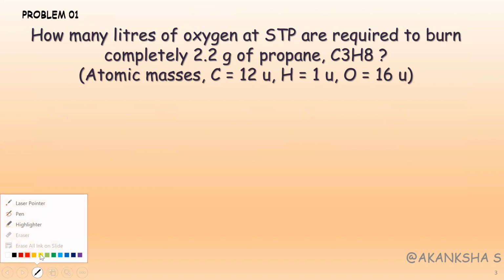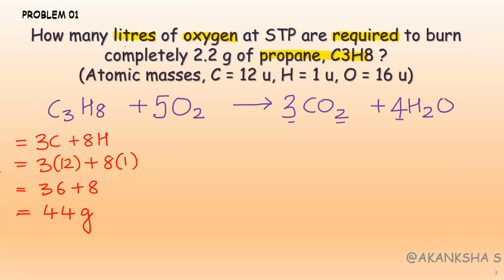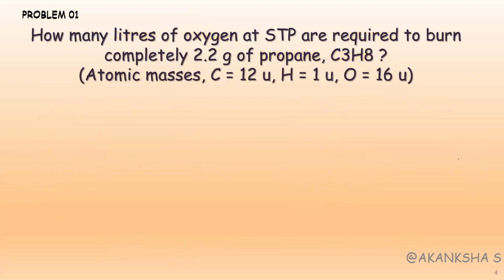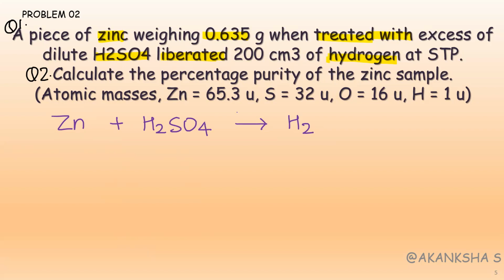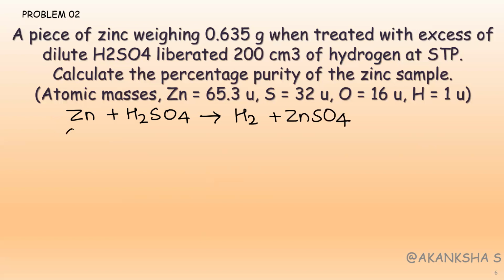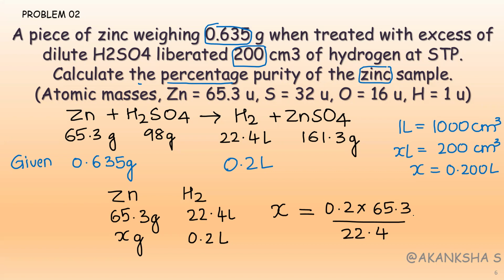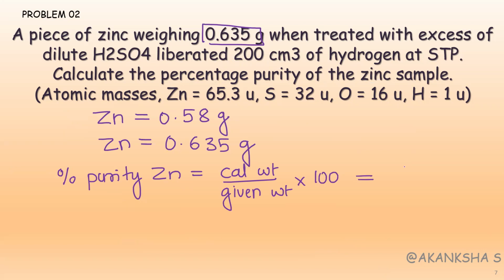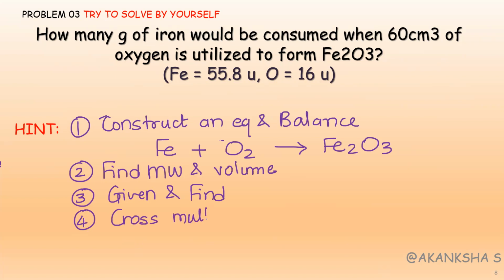Stoichiometric Problems part 02